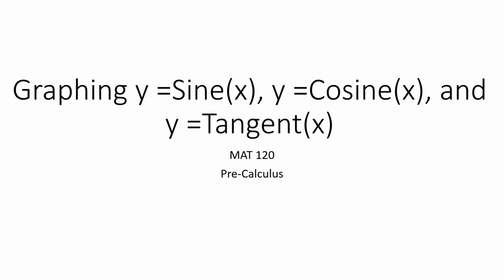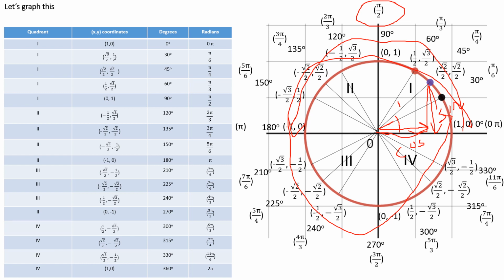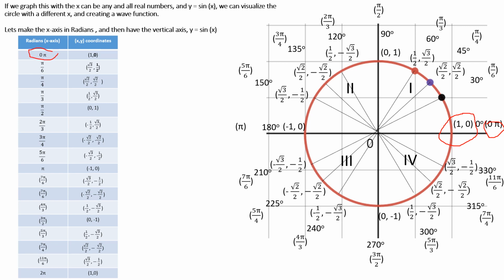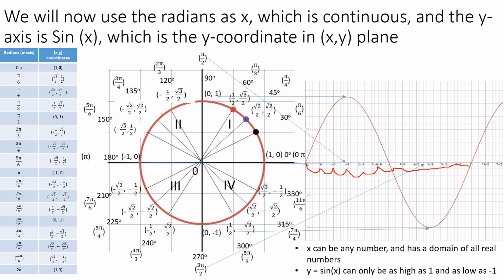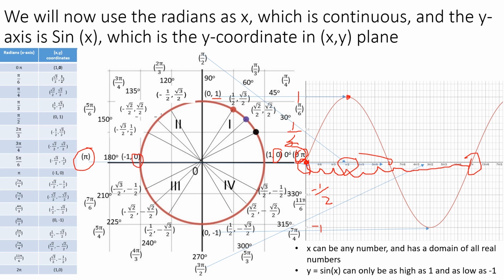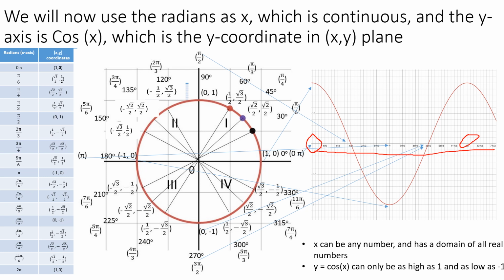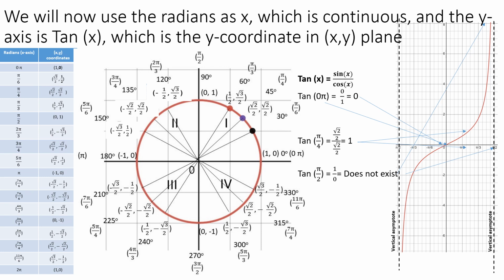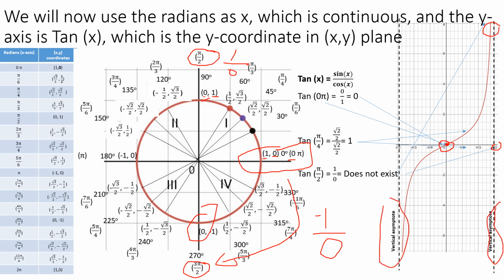Graphing y sin, y cosx and y=tanx Update